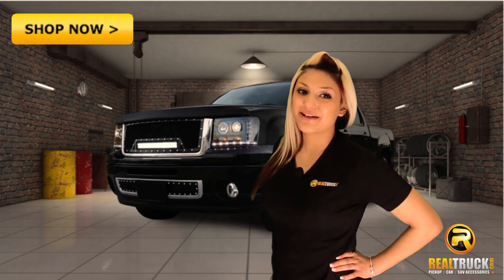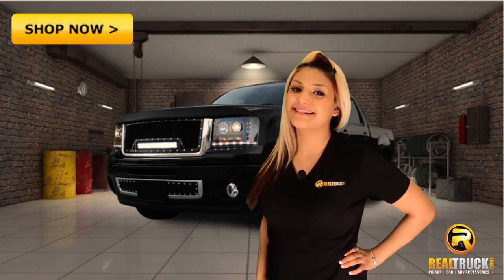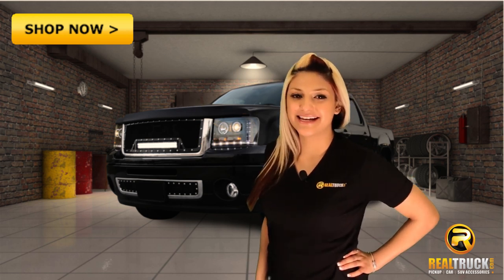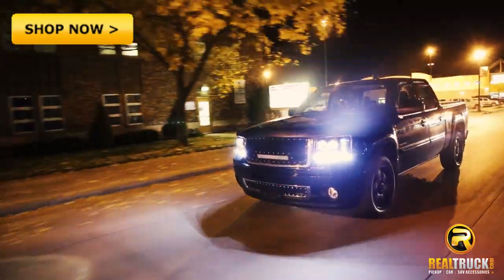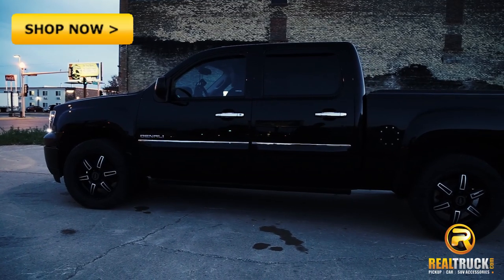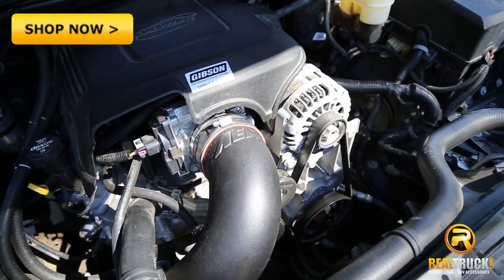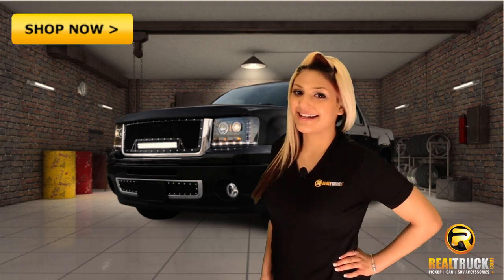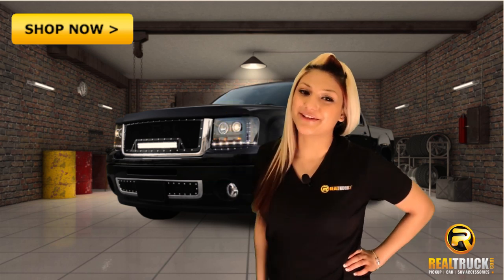AEM Brute Force Air Intake - Fast Facts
If you're looking to add brute power to that truck of yours, we've got what you need! The Brute force cold air intake system from AEM was specially designed for popular SUVs, trucks and late model, fuel injected muscle cars.

Brute Force aftermarket air intake systems are dyno-tuned and proven to add horsepower & torque on large engines. Available for gas and diesel engines. The added horsepower and torque is what sets this performance intake system apart from the competition. Made by AEM.

Video Transcription:
Do you ever wish your vehicle had more muscle and raw power? Hi. I'm Jessica, with RealTruck.com. This is the AEM Brute Force air intake.

Designed specifically for trucks, SUVs, and muscle cars with large engines, it's proven to add measurable gain from both horsepower and torque. It works by pulling in air from the coolest locations of your vehicle, and comes with a powder-coated steel shield to protect your filter from the elements. Improve your ride's horsepower and gas mileage, and get your AEM Brute Force air intake today by clicking the Shop Now button, and get free shipping from RealTruck.com. Free shipping for orders over $100!